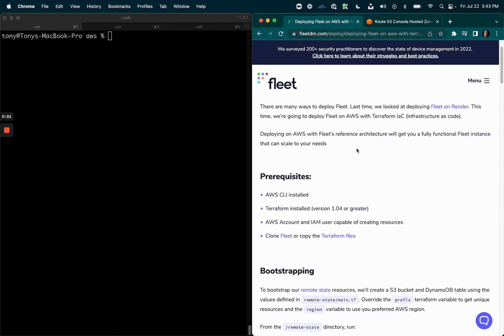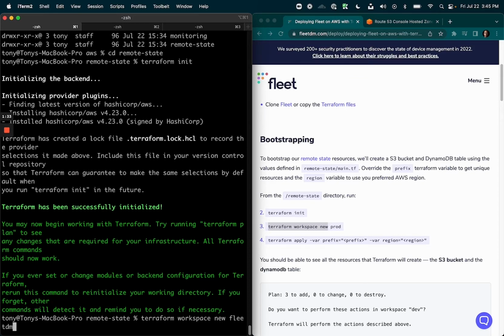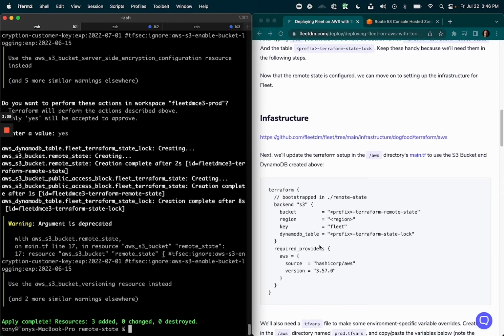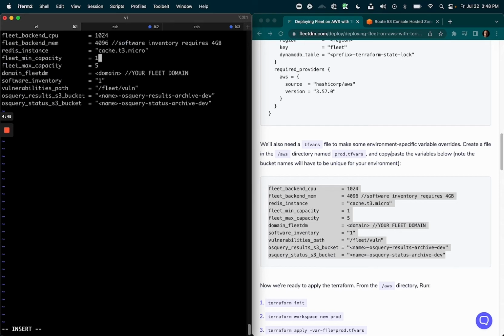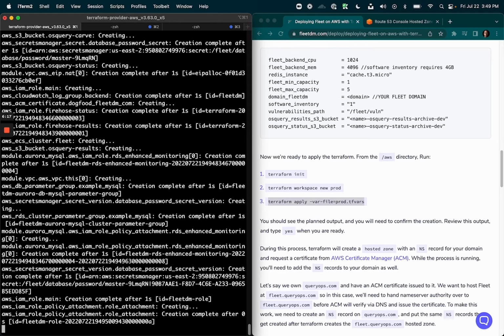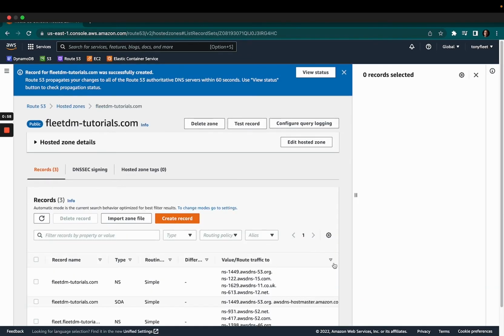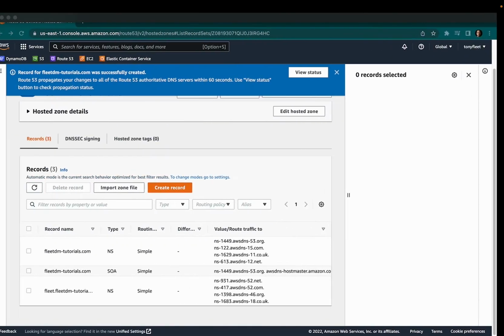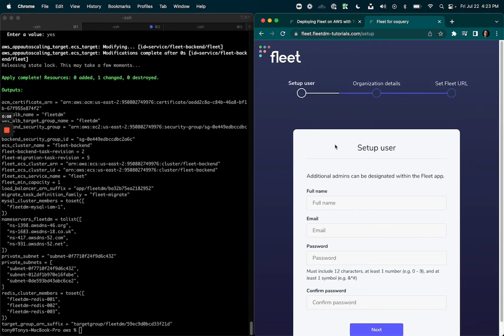Deploying Fleet on AWS using our Terraform reference architecture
Tony Gauda, Head of Customer Engineering, shows how to use our Terraform reference architecture to deploy Fleet on AWS.

Fleet is the lightweight, programmable telemetry platform for servers and workstations. Get comprehensive, customizable data from all your devices. Without downtime risks or performance hits.